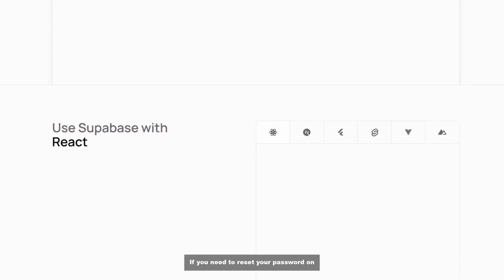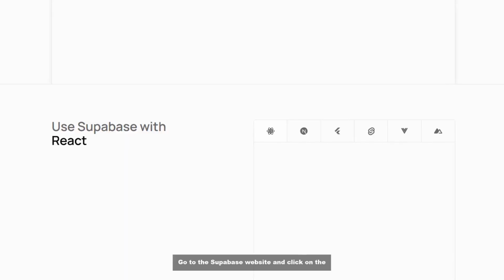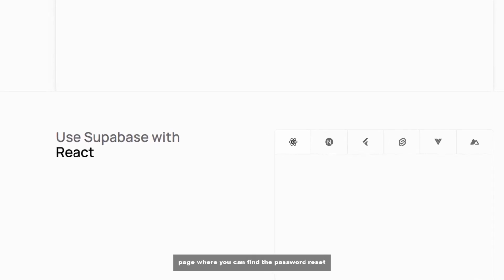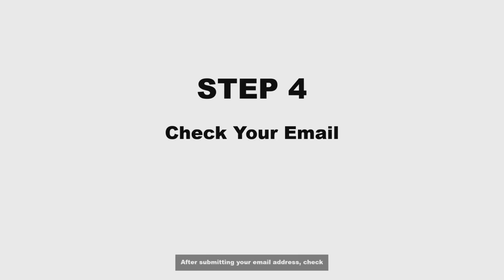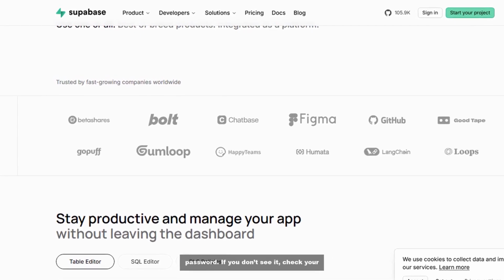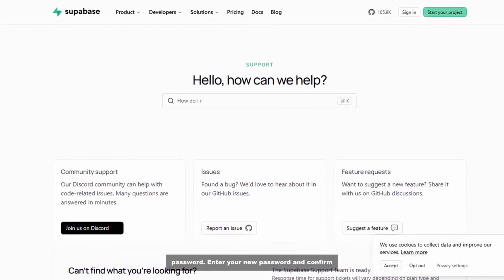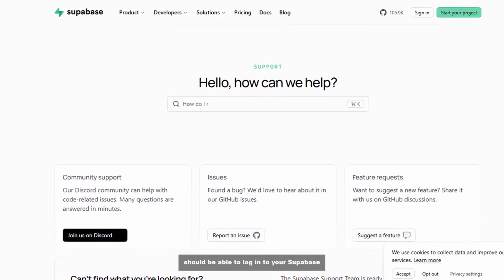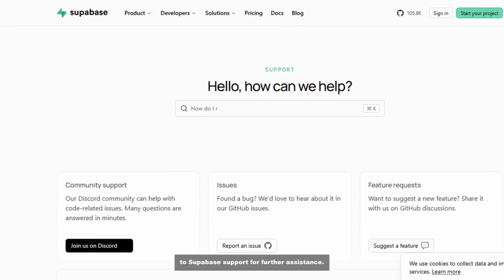How To Reset Your Password On Supabase 2026 (SIMPLE GUIDE)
In this video, we will show you how to reset your password on Supabase 2026 with a simple guide. If you're having trouble accessing your account, this step-by-step tutorial will help you regain access quickly.